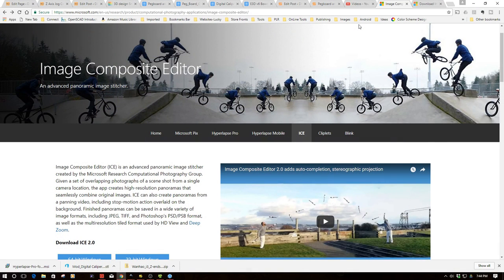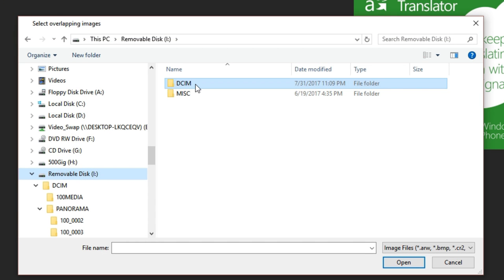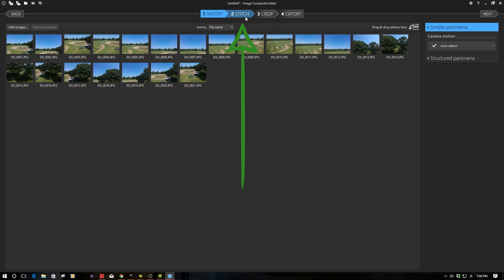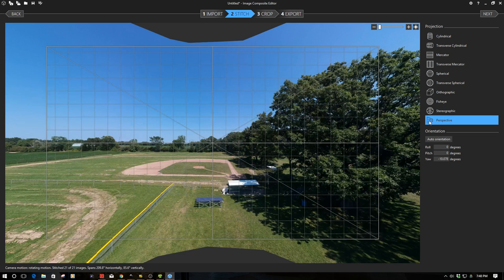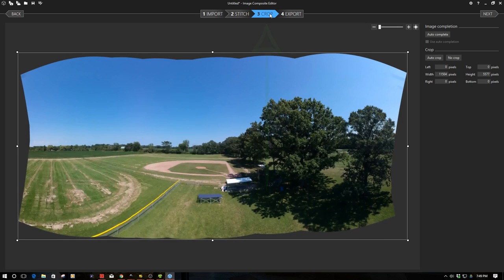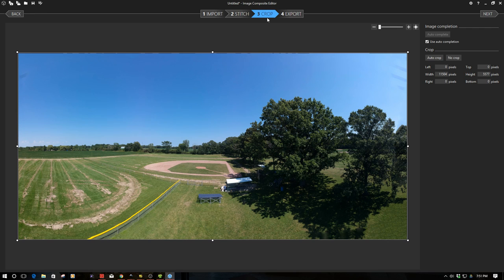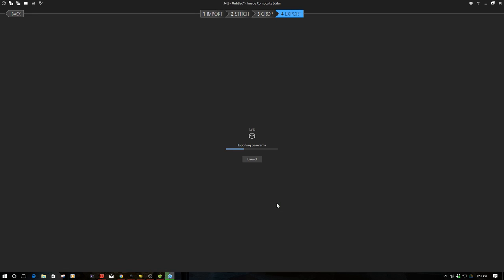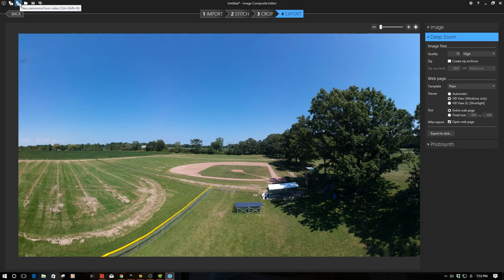Video Drone - DJI Spark Create Better Panoramas With Free Software!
for more information on this and many other projects! As in this episode, we will be look at how to use free, yes free software to make better panoramas from the DJI Spark.  While in the last video I showed this new feature in the lastest firmware upgrade of the DJI Spark, doing so on a tablet or phone is not time consuming but less then optimal with with really no available adjustments.  However stitching programs can be costly so is there there another solution?  You bet, it's called ICE or Image Composite Editor by Microsoft and has some amazing feature built in.  So let go check this out!

DJI Spark---
DJI Spark Fly More Combo Packages:

Basic DJI Spark version without Remote:

DJI Phantom P3-STANDARD Quadcopter Drone with 2.7K HD Video Camera:

DJI DJI-P3-Battery Intelligent Battery for Phantom 3 Drones (White):